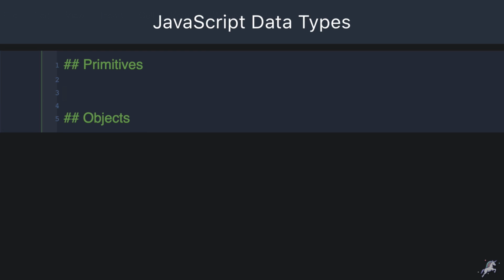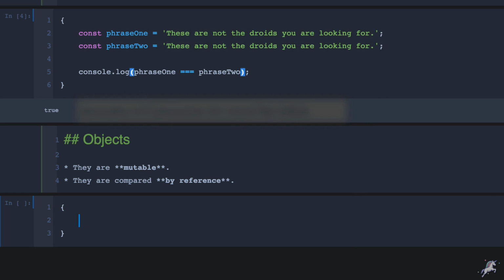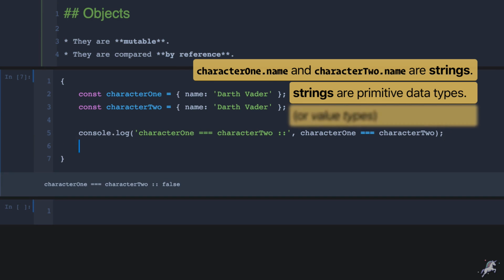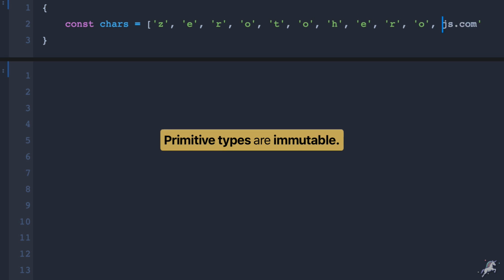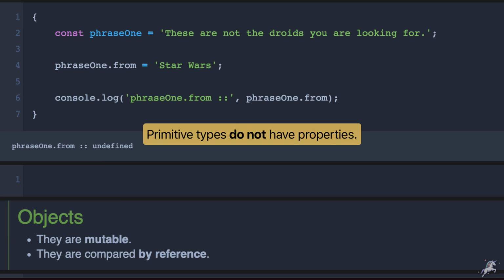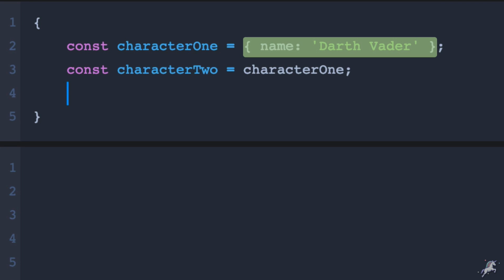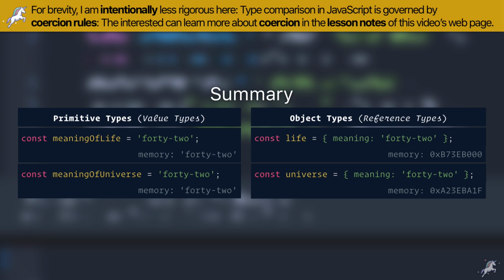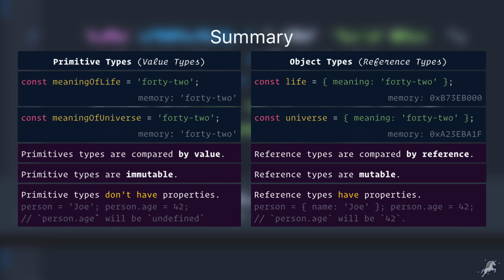Primitive Types and Reference Types @ zerotoherojs.com — S02E01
In this lesson we’ll briefly overview what a primitive type is and what a reference type is and how do they differ from each other. This is just an introductory to summarize the properties of primitive and reference types and we will cover them thoroughly in the upcoming lessons.